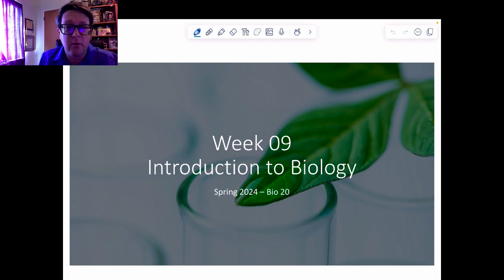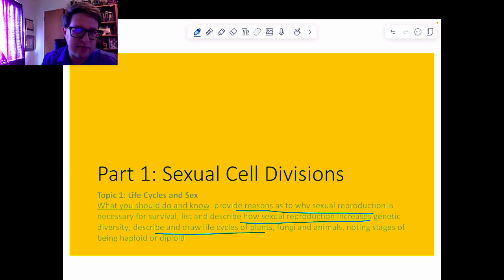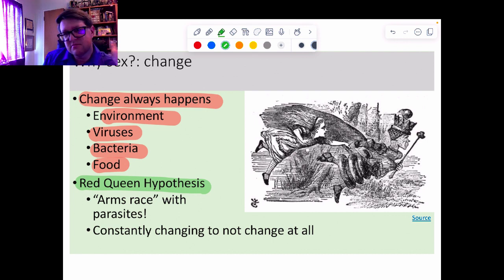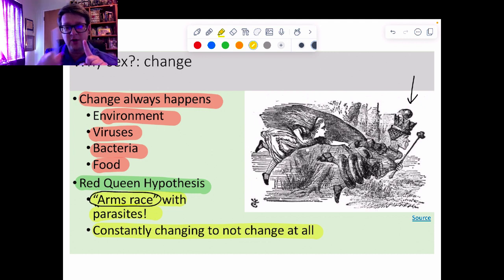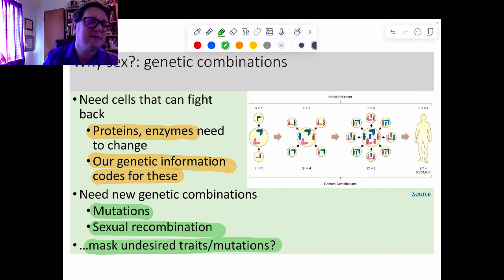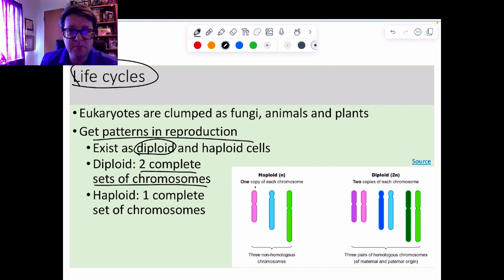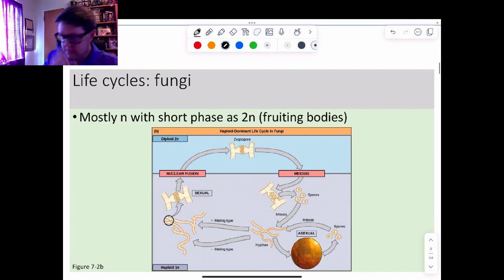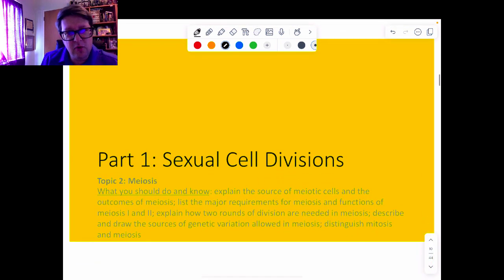Saddleback: Spring 2024 Biol 20 - Week 9 Part 1, Topic 1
Sexual life cycles